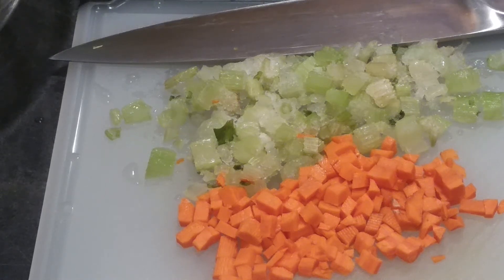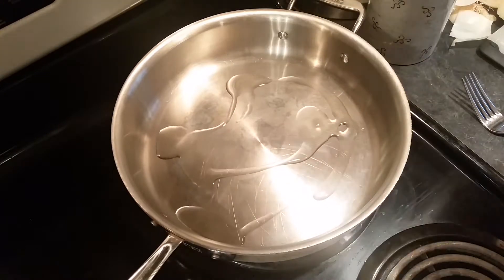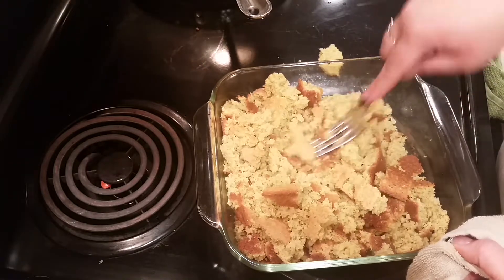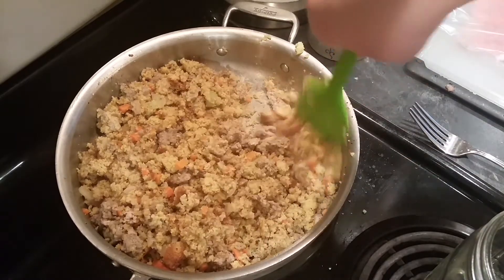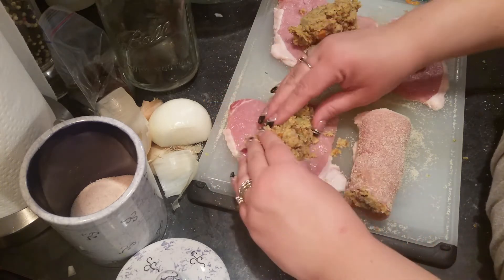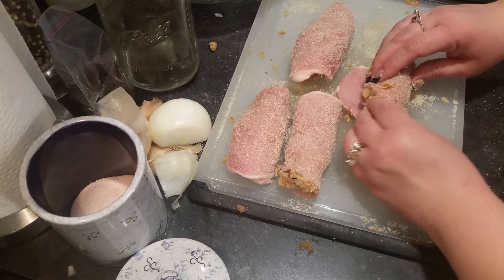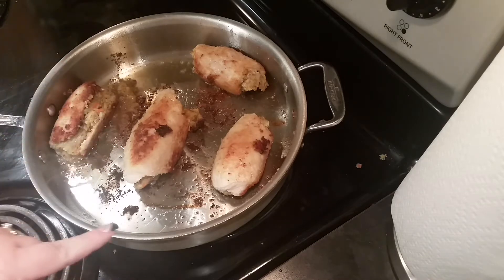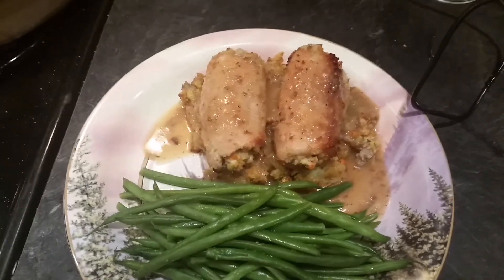Pork cutlets stuffed with cornbread sausage stuffing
Hey Everyone,
This is a new favorite of ours. This is a slight variation of the sausage stuffing I've done a video for. I am using homemade breakfast sausage which is linked at the end of the video.  This one is a little sweeter with the cornbread and tastes delicious with the pork cutlet. I plan of making this for Christmas dinner, but on a much larger scale, maybe a larger pork loin.